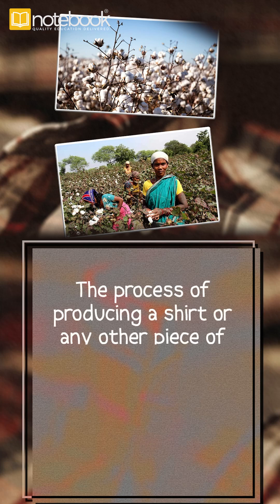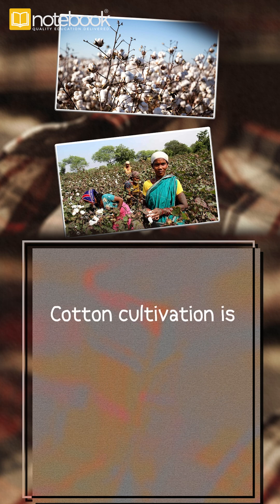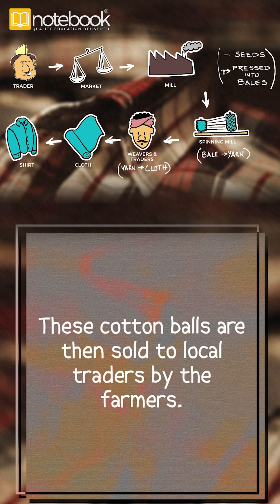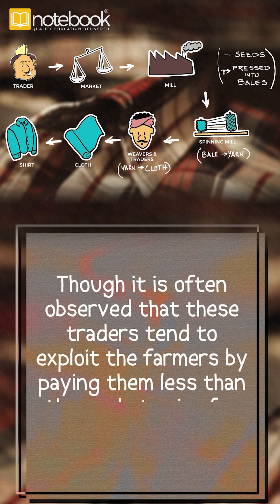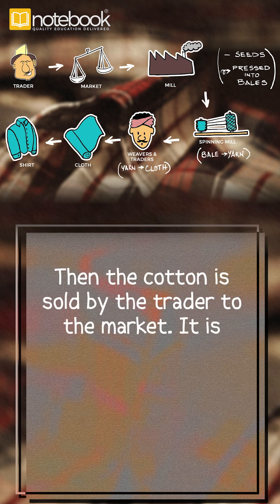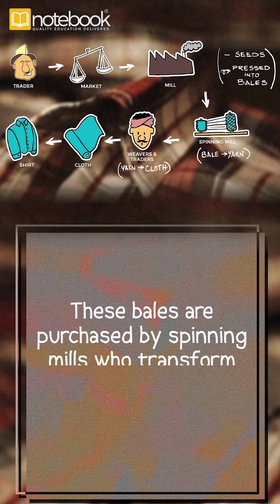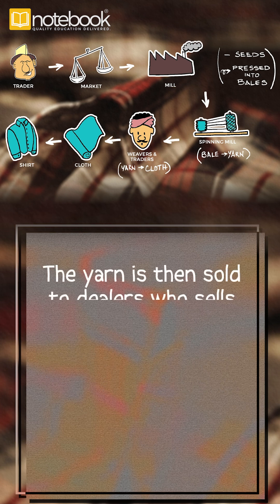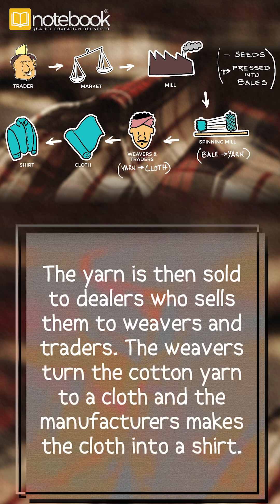CBSE Class 7 Social Science – A Shirt in the Market | Learn with Notebook: Clear, Easy & Engaging!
📹 Recorded Video Lessons
🤖 AI-Based Virtual Tutor
📝 Smart Study Notes
📊 Topic-wise Assessments
📈 Step-by-Step Progress